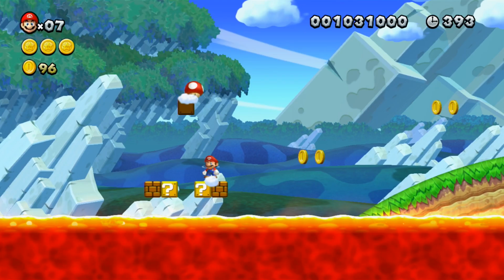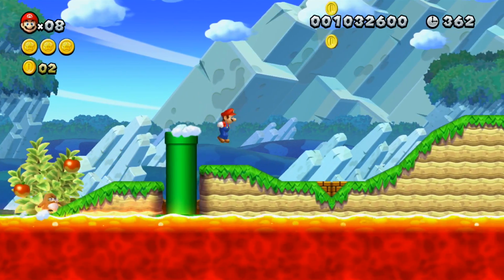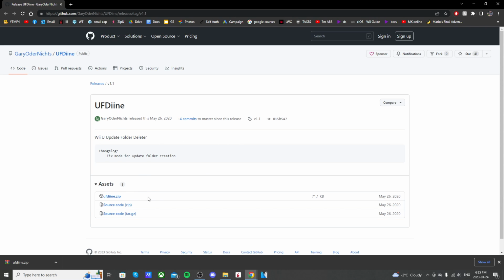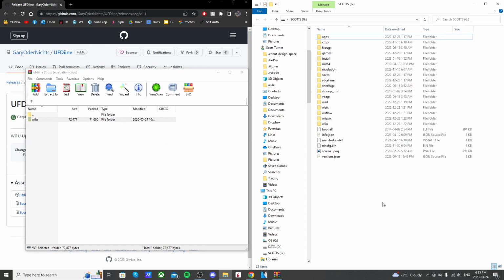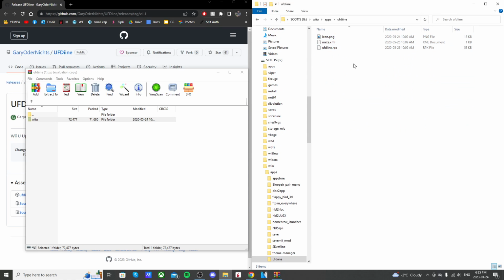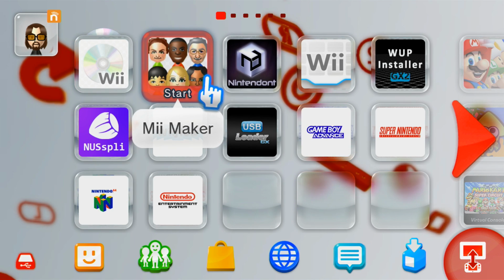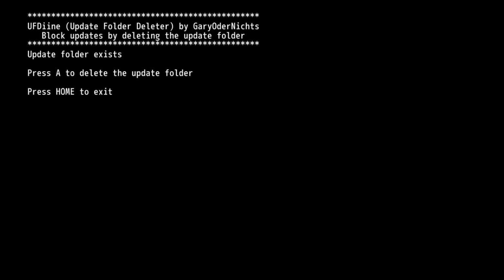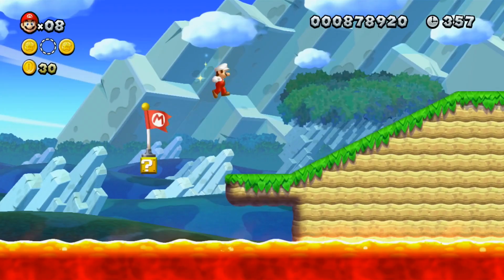How to Delete Update Folder Wii U (Block Updates)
Thanks, GARY!

Products I Use:
128Gb PNY USB Stick
32Gb USB Stick
128Gb Micro SD Card
32 GB: Micro SD Card

Other Compatible USB Drives/HDDs:
Seagate 500mb SSD